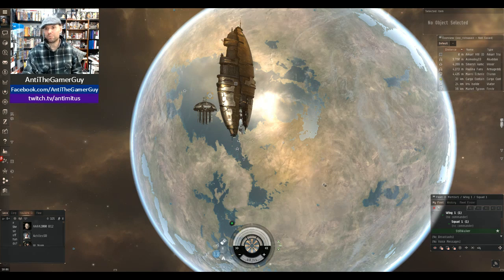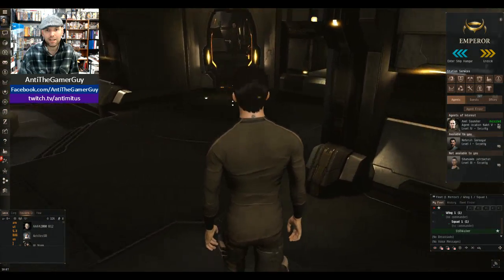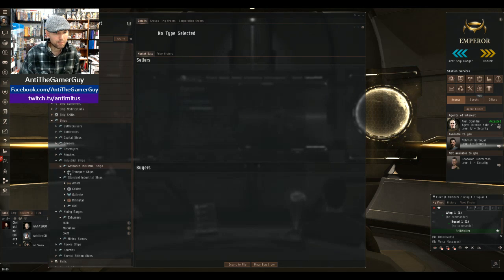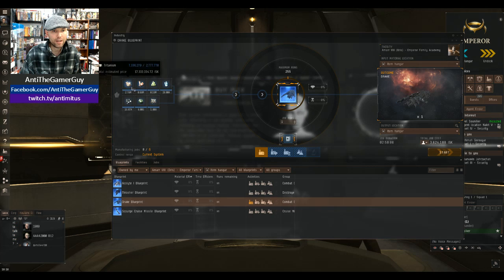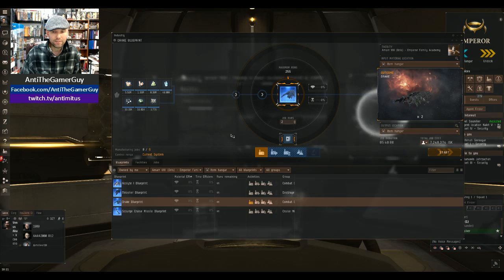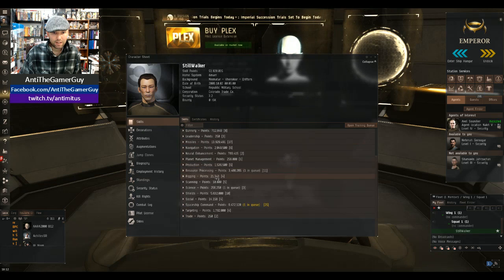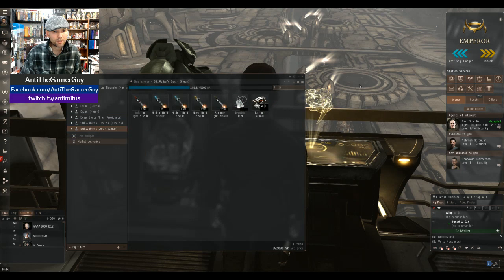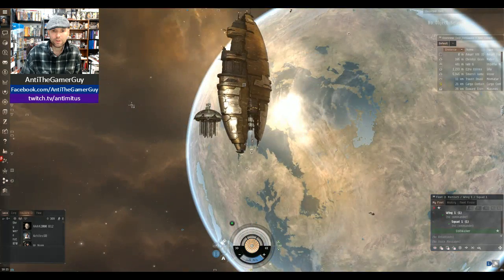Eve Online Short Crafting Explanation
Hey all, This is a short crafting walkthrough. Using my main account to show the Very basics on a Station.